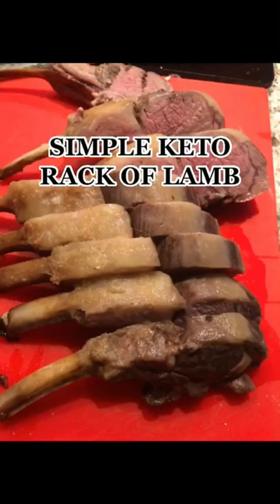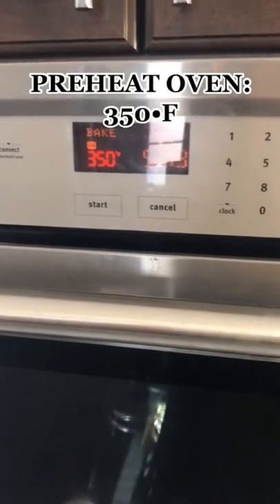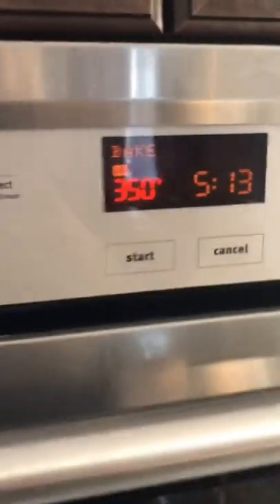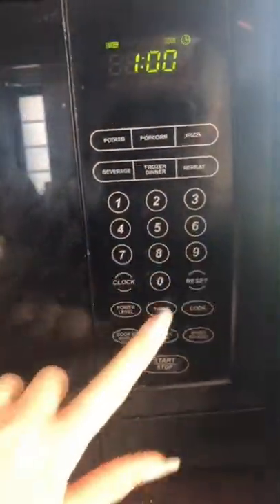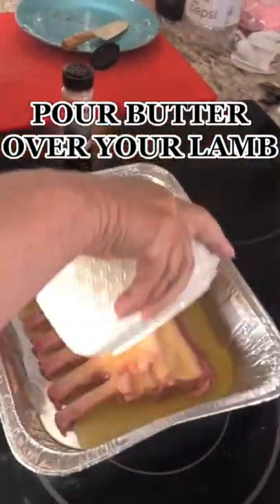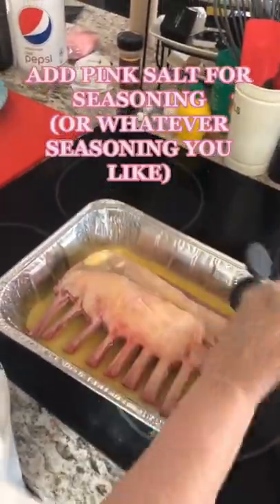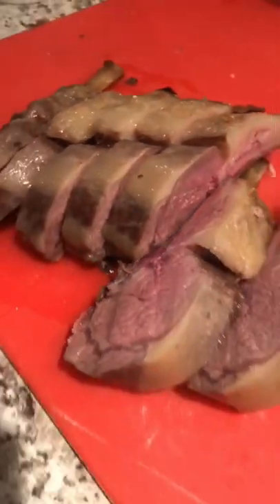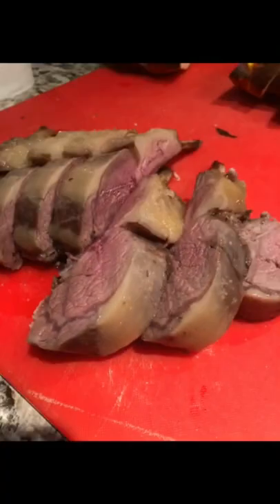Simple keto rack of lamb | How to roast a rack of lamb low carb paleo recipe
You can still have so many of your favorite things on keto! Like these amazing keto-friendly Soft Pretzels!